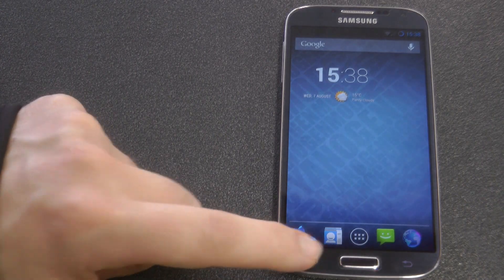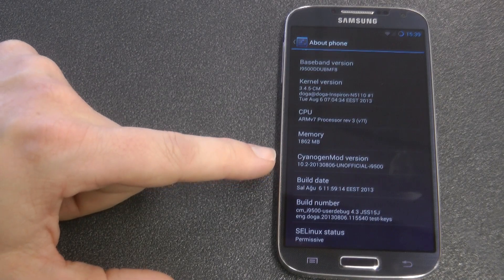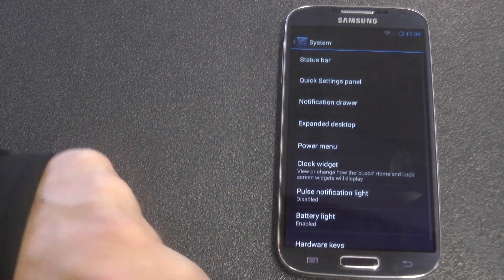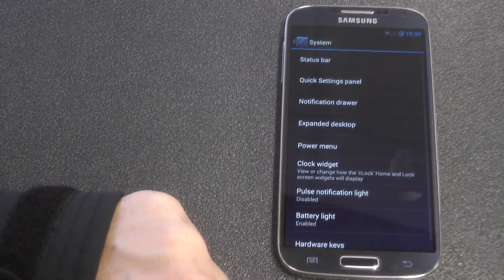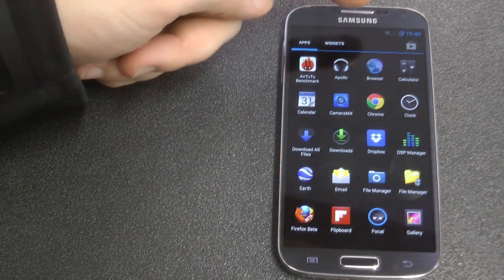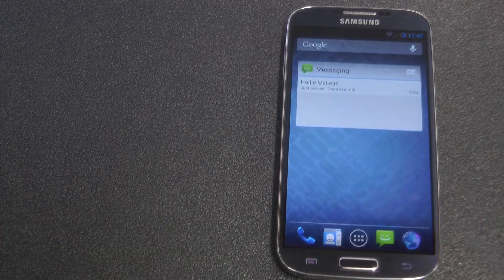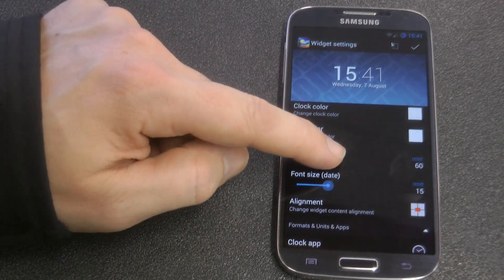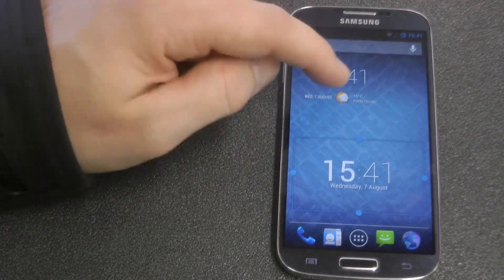ROM review - Cyanogenmod 10.2 (Alpha) [S4, i9500]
So this is an ALPHA, meaning there are some issues at the moment.
Most notable are the lack of Camera application and the regular reboots..